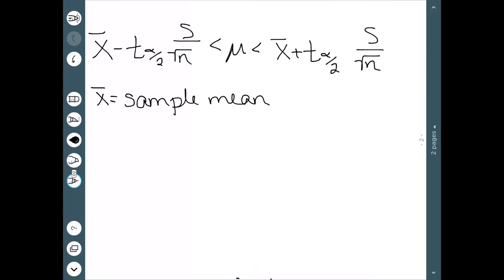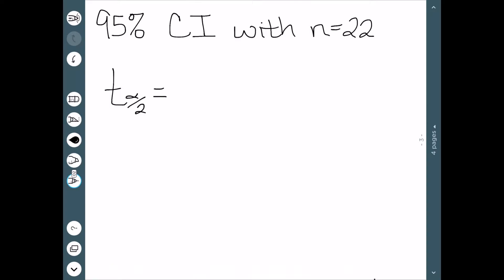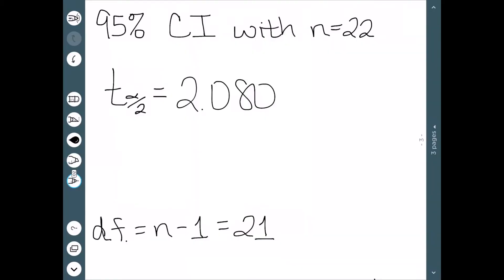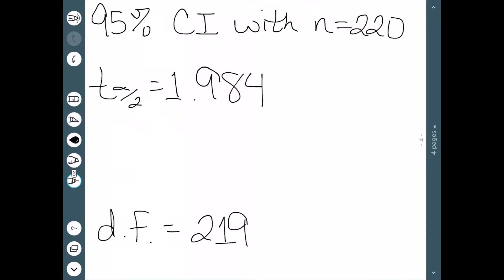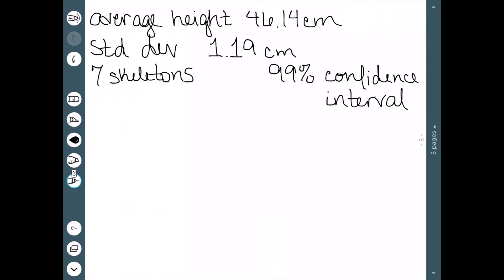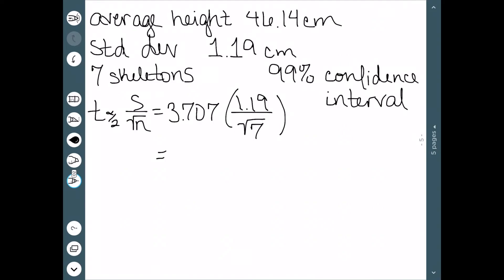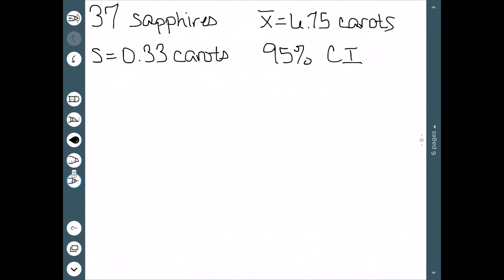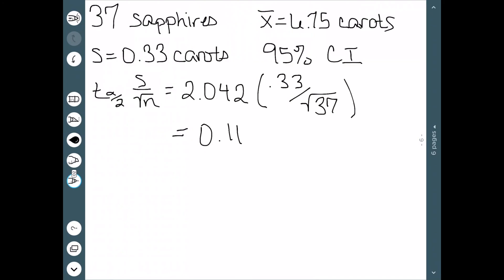Confidence Intervals for Unknown Standard Deviation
We discuss how to find the confidence interval when standard deviation of the population is unknown. We introduce the student's t-distribution and the t table.